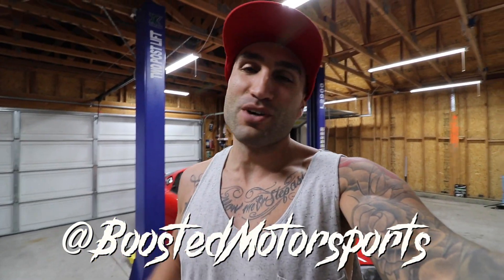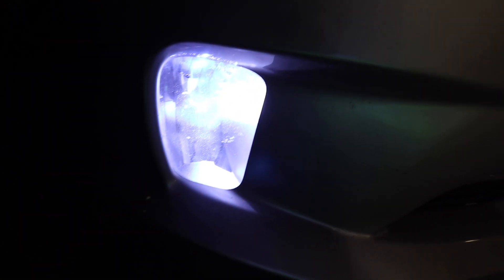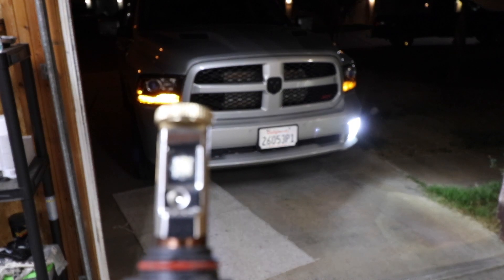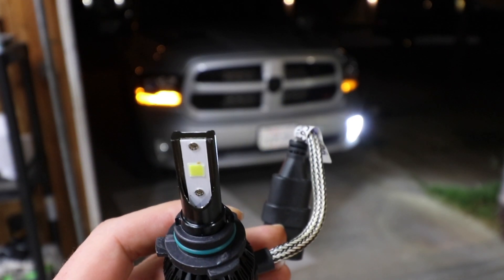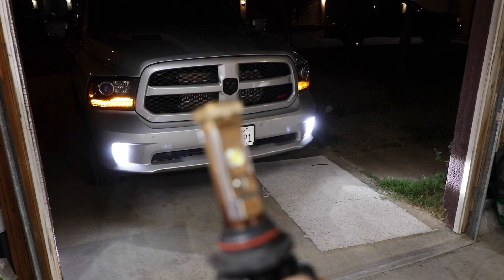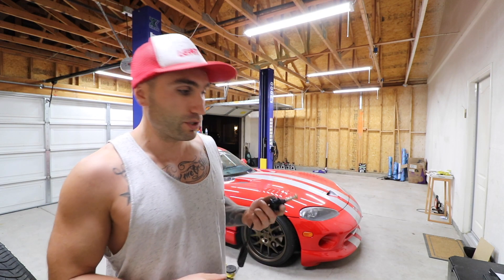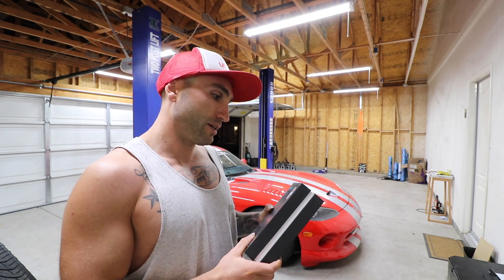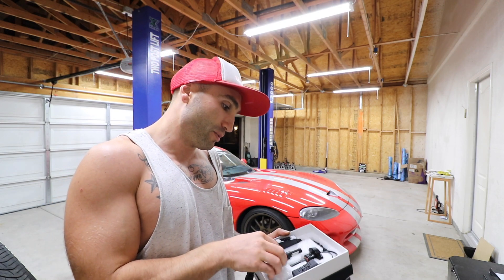Hikari LED bulb FAIL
In this video we discuss a BLOWN LED bulb and how long it lasted.  This bulb failure barely made it 1 year before failure and they weren't cheap either!  It looks like the chip is melted and only half of the bulb illuminates causing a dim blue / purple light that is not usable anymore.

Check it out while we dig into the issue and see what went wrong and investigate!